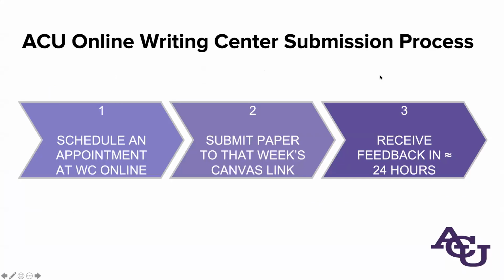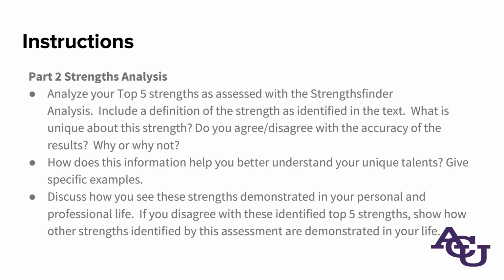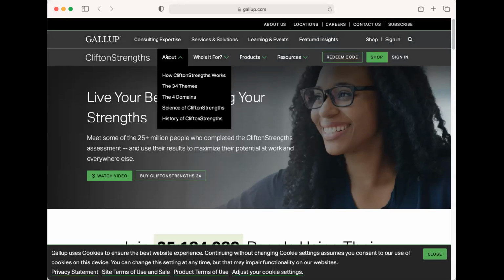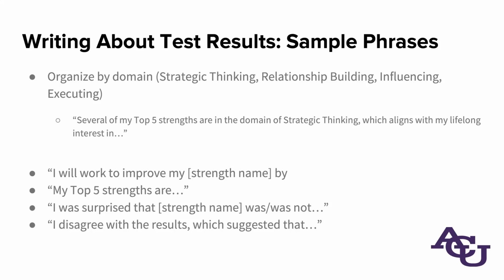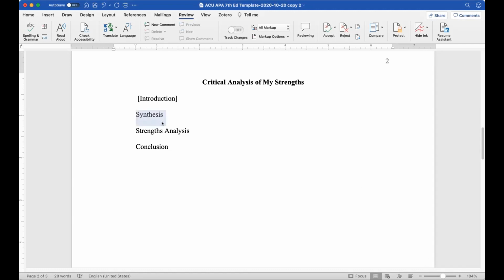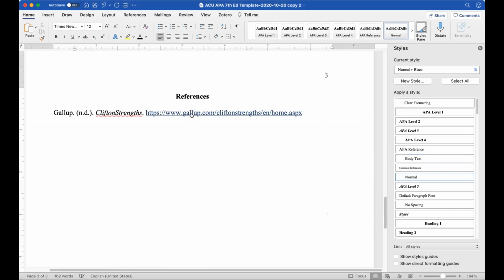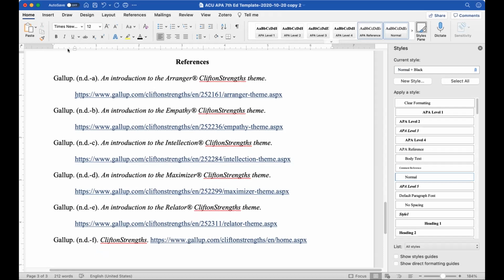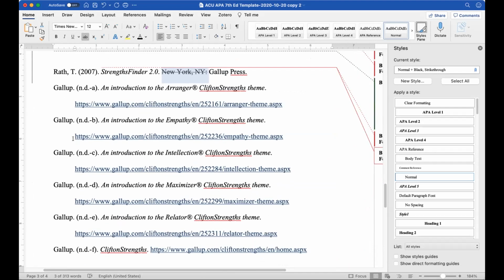EdD in Progress: Strengths & Self-Analysis | ACU Online Writing Center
How do you write about your self and self-assessment results in APA style? This webinar walks you through how to write about yourself and Clifton StrengthsFinder results in APA style, using LEAD 714's Week 3 Strengths-Based Leadership Analysis assignment.